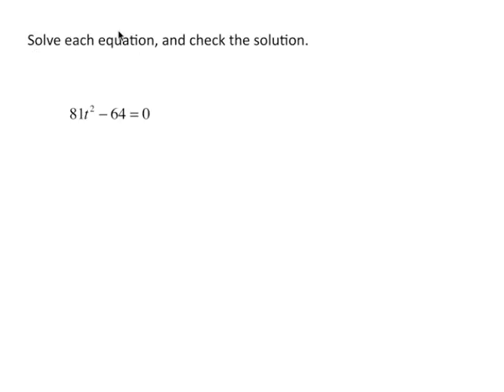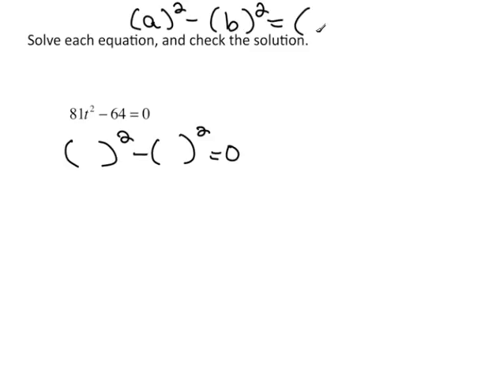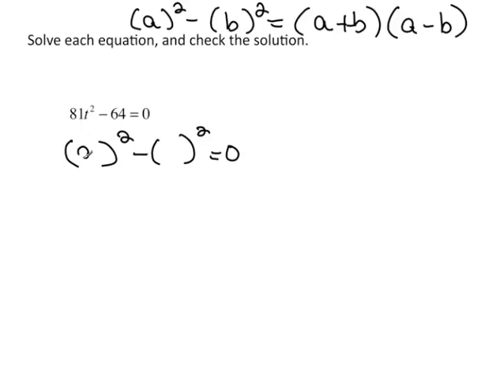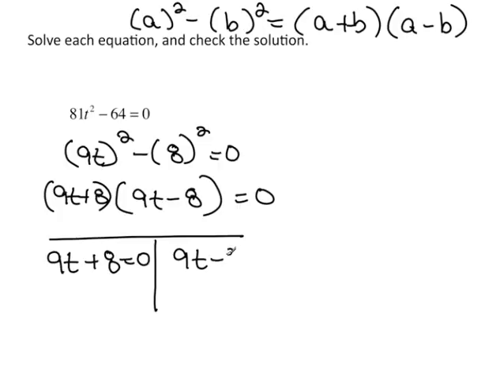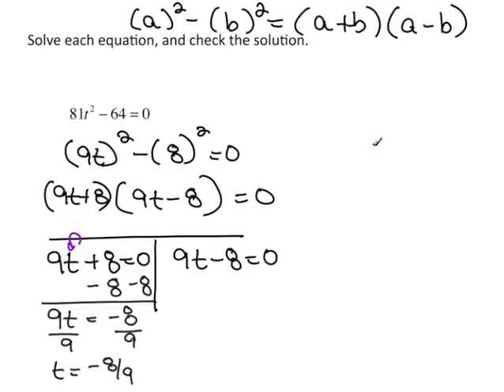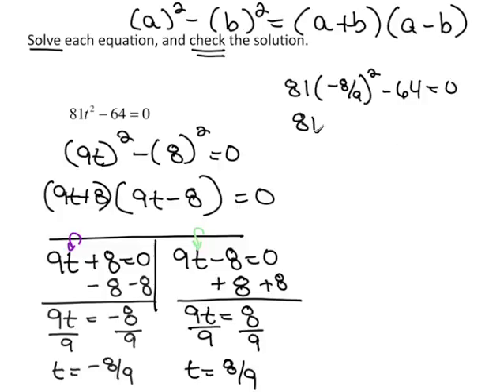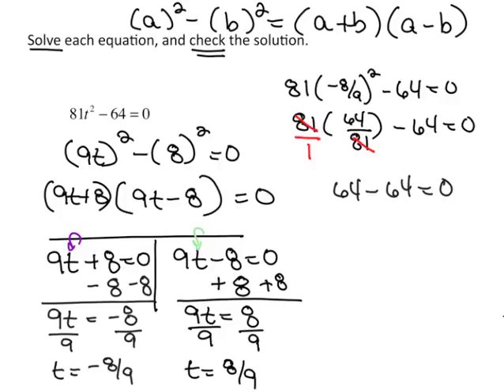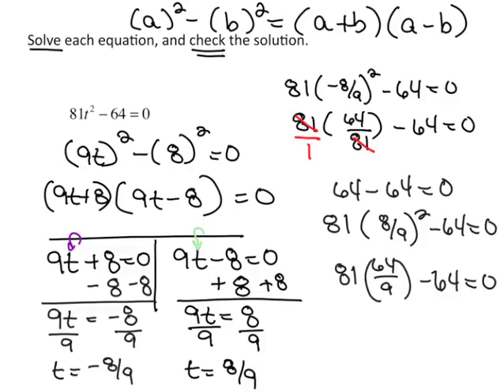6 7 21